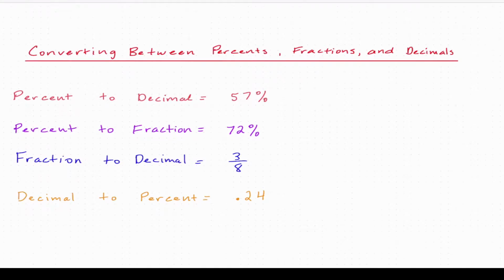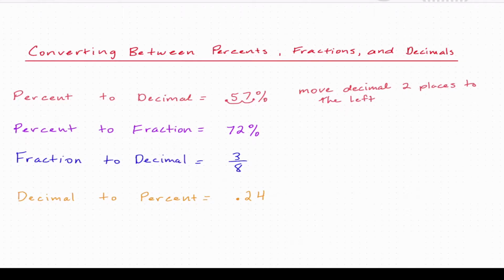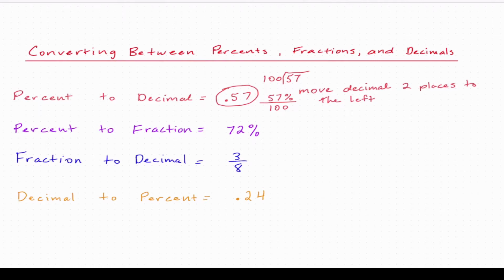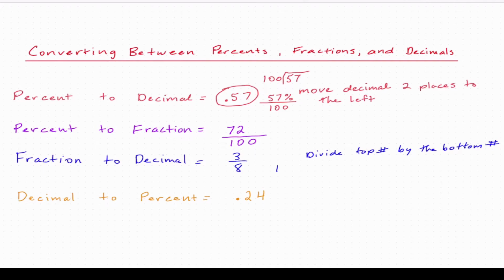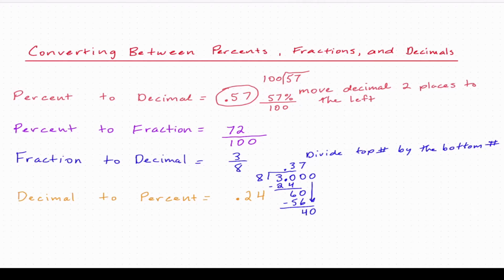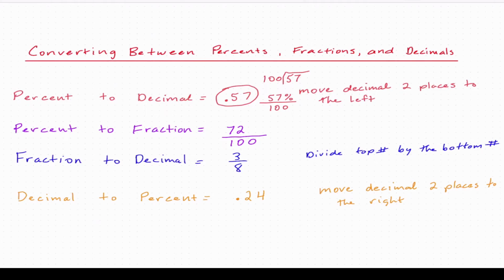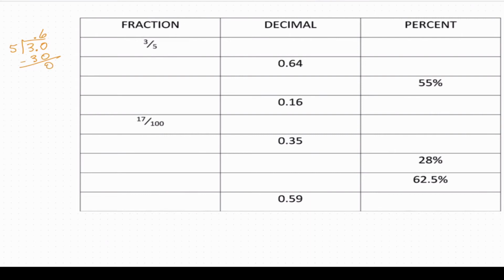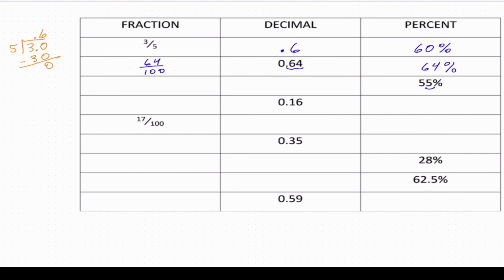Converting Percents, Fractions, & Decimals